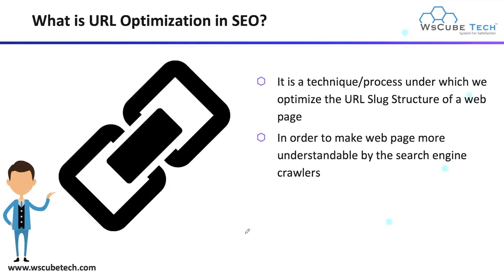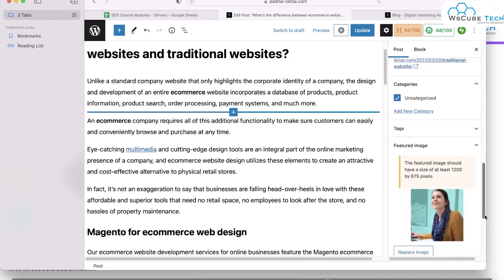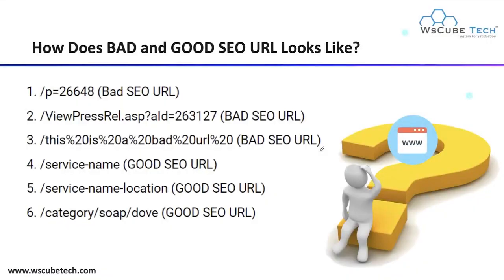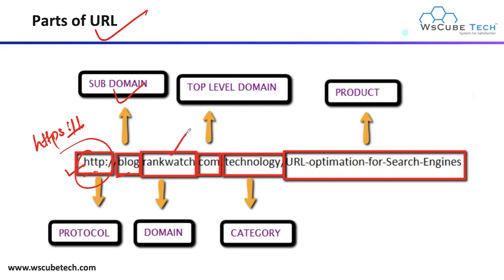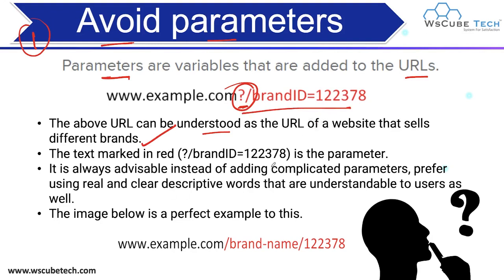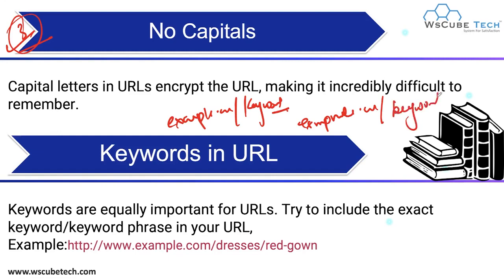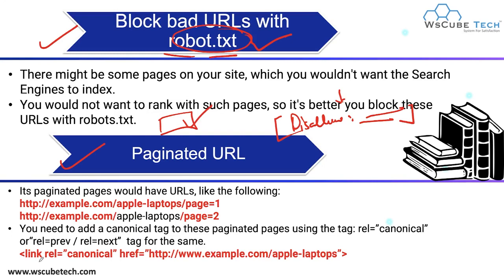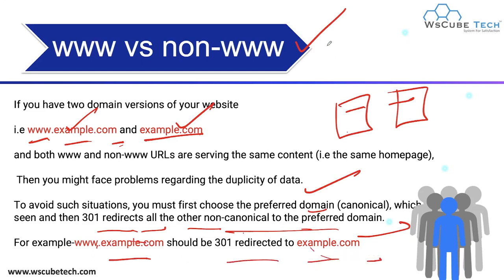How to Write SEO Friendly URLs? | SEO Optimized URLs | SEO Tutorial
In this video, How to Write SEO Friendly URLs? | SEO Optimized URLs | SEO Tutorial. Please watch the complete video for in-depth information.

Time Stamps -
0:00 Introduction
0:23 What is URL Optimization in SEO?
3:49 What is the meaning of URL?
4:08 Why it is important?
6:33 Parts of the URL
10:18 The Battle of Hyphens and Underscores
13:08 Block bad URLs with robot.txt